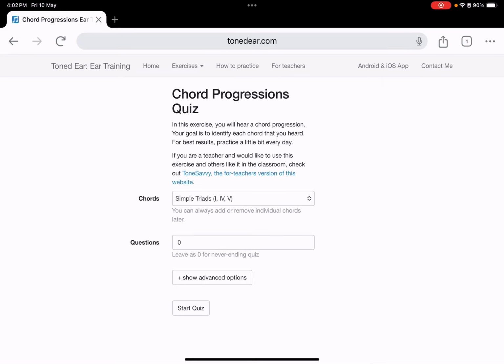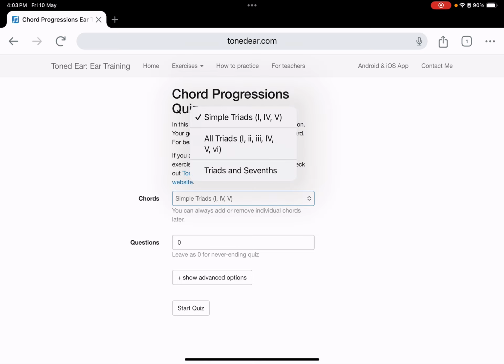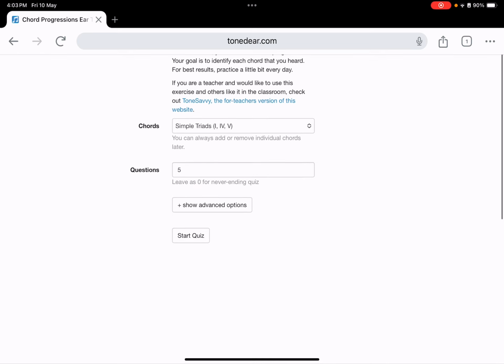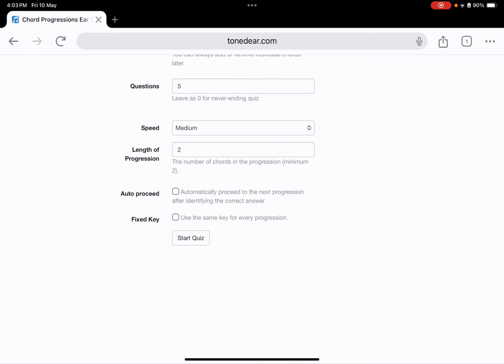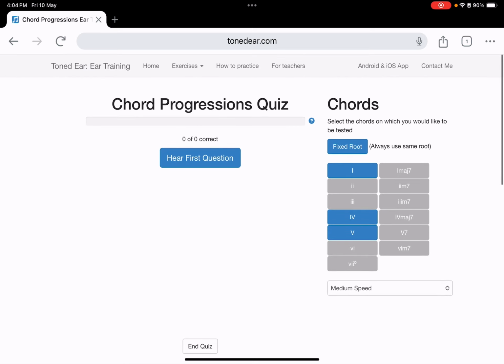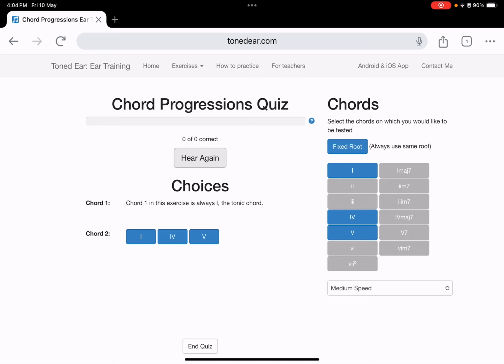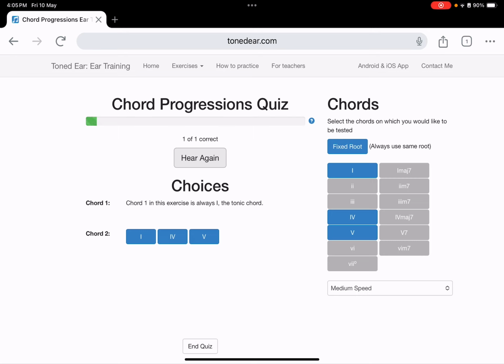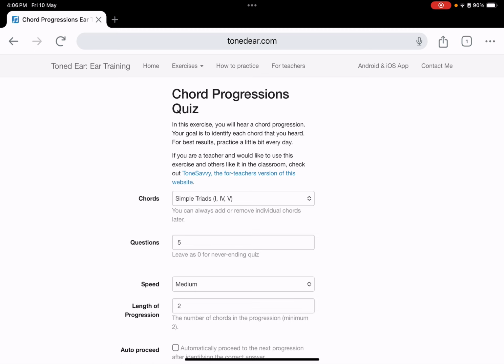Toned Ear Chord Progressions Quiz Tutorial - tonedear.com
This ear training tool is great for training your ear to identify chord progressions!

Want more support in your music journey? Online lessons and guidance available!